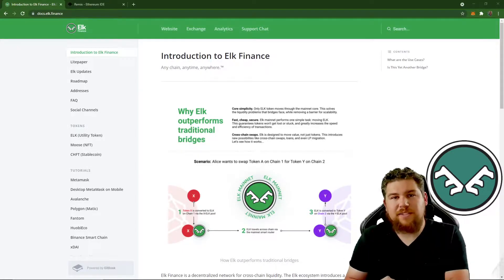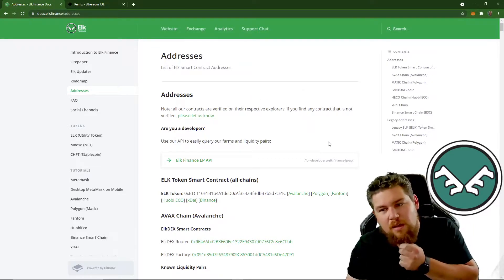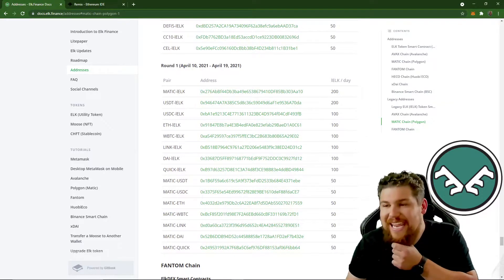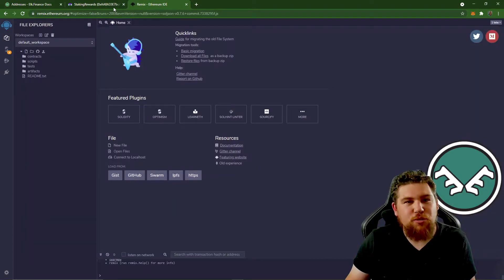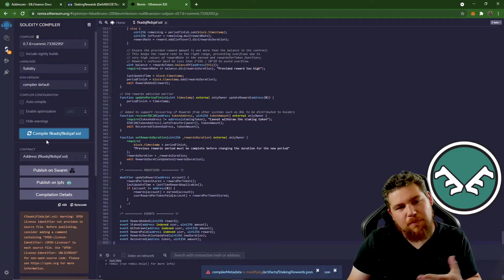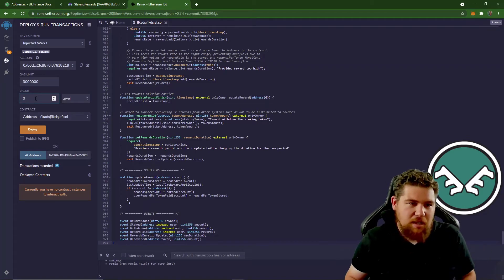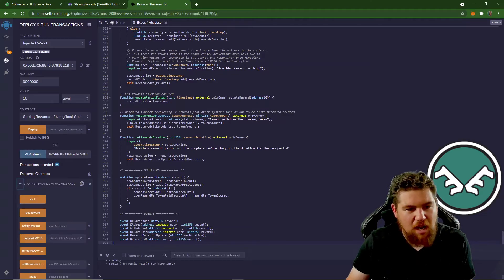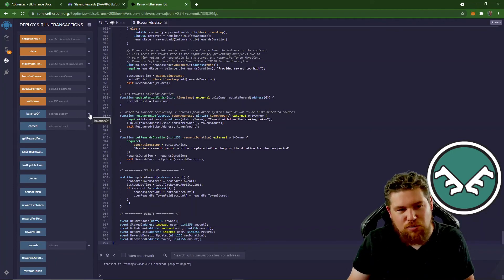Elk.Finance- How to Withdraw from an Old Farm with an Unverified Contract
Hey Everybody,

Please use this tutorial if you are stuck in an old Elk Farm that is no longer verified. Hopefully it helps!

1. Find contract address of farm you are stuck in at docs.elk.finance/addresses, and copy it to Notepad for later.

2. Navigate to a contract address from the same round that is verified, even if it is on a different chain.

3. Head to the verified contract, and copy the contract code, noting the solidity version.

4. Go to remix.ethereum.org, ensuring you are on the right chain that you need to withdraw from in MetaMask.

5. Create a new .sol file in Remix (the little file button in the menu) and paste the contract in there.

6. Go down to the compiler tab, select the version that you noted prior, and hit compile.

7. Go down to the deploy and run transaction tab. Change the environment to injected web3, and approve to connect your MetaMask

8. Change the gas to what the network expects in gwei, change the contract to Staking Rewards, and paste the contract address you noted earlier of the farm you are stuck in into "At Address" and then click "At Address"

9. Uncollapse the "Stakingrewards At ADDRESS" menu that just appeared on the left of remix, click "exit" and confirm your transaction. If an additional gas menu pops up, like on AVAX, then fill both gwei fields with 225 and then confirm the transaction in Remix, and also in MetaMask (ensuring the gas isn't too expensive). This should pull your LP out. You're finished! Head to the pool at app.elk.finance and withdraw your liquidity.

If it failed, scroll down to the blue "balanceOf" field and past your MetaMask address in there, and click "balanceOf". If it shows a value of 0, then that means you actually do not have any LP in this particular farm. You can actually paste other farm addresses in the blue "At Address" field and repeat this step until you find the farm you are actually stuck in (it will return a non-zero value). Then simply follow the last two steps above.

Relevant Links-

"How to Get Elk" Videos-
How to Get Elk on BSC and XDAI-

How to set up Fantom with MetaMask to get ready for the Elk Fantom launch:

Elk.Finance- How to Get the Desktop Version of MetaMask on Mobile

Elk.Finance- How to Acquire a Real Moose NFT

Elk.Finance- How to Use ElkNet

Elk.Finance- Intro to Trader Joe on AVAX

Elk.Finance- Elk Finance's First Commercial (Yes it is bad on purpose)

Check out the Elk Finance Medium for the latest info on Elk Finance:

New Elk Contract Address (Same on all chains)- 0xE1C110E1B1b4A1deD0cAf3E42BfBdbB7b5d7cE1C